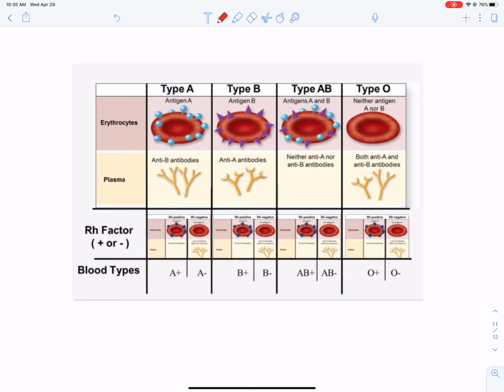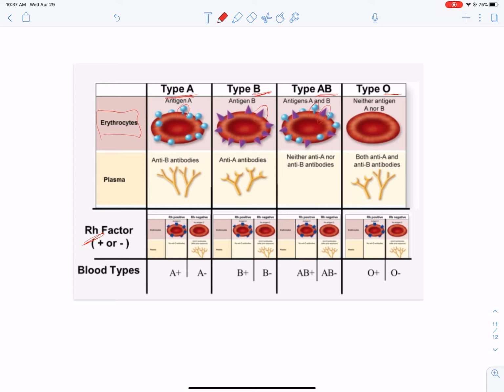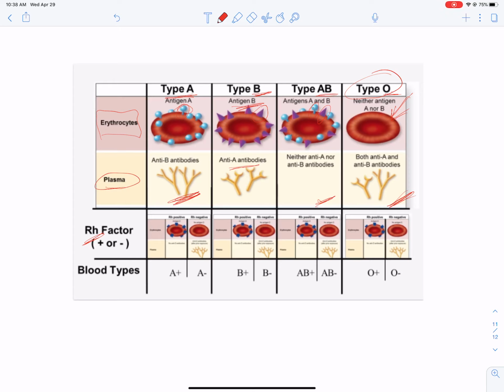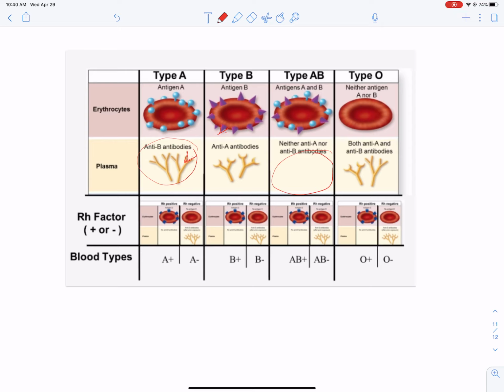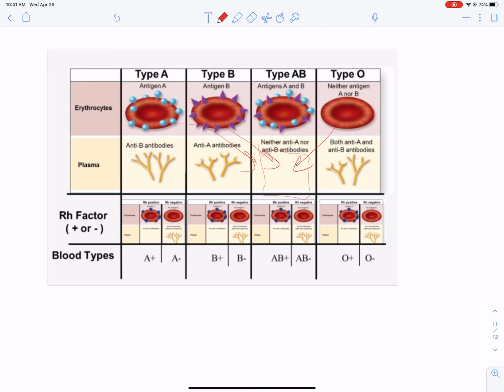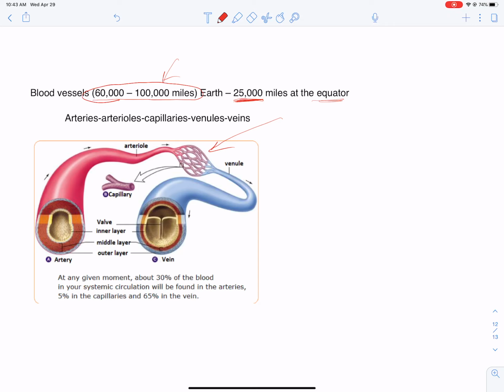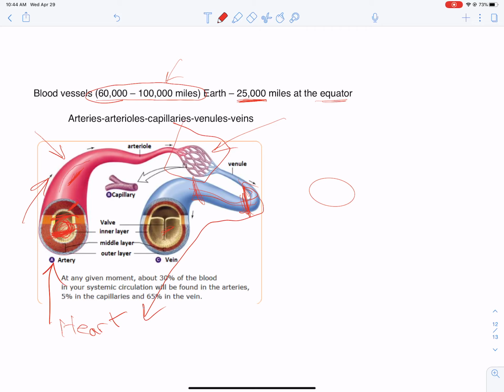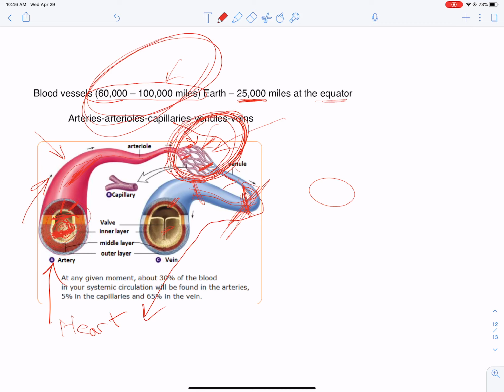Ch 12 blood type